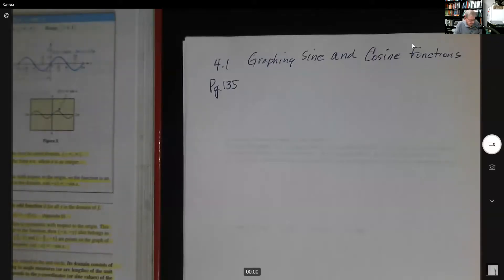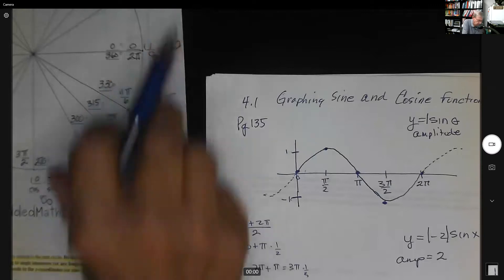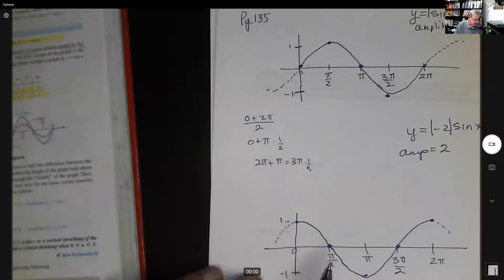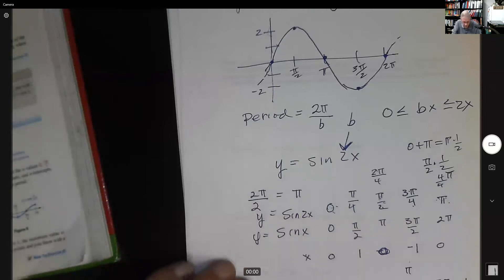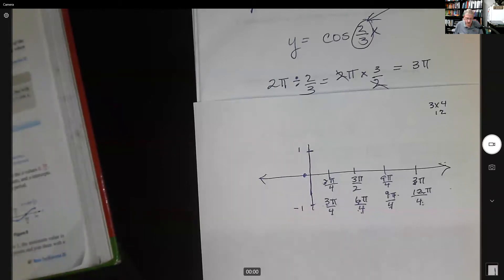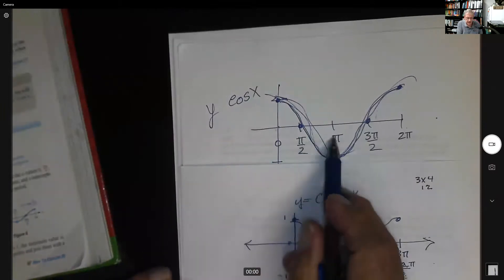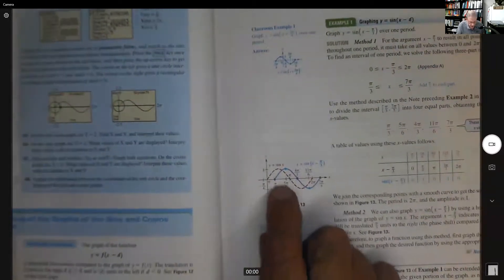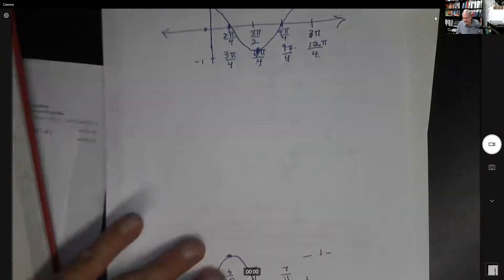MAT181 ZOOM 4 1